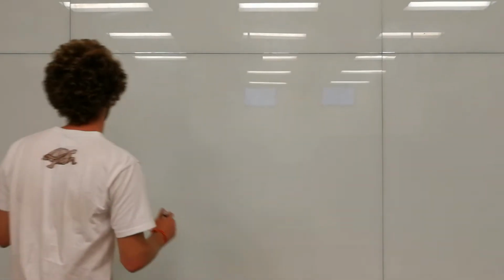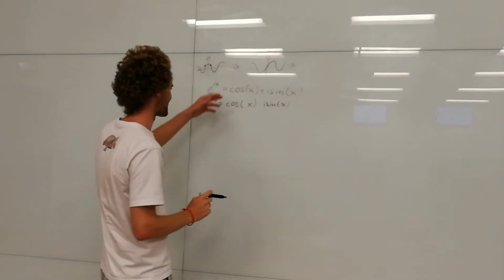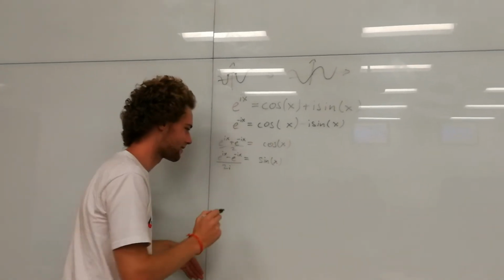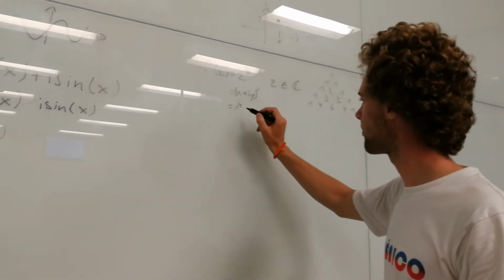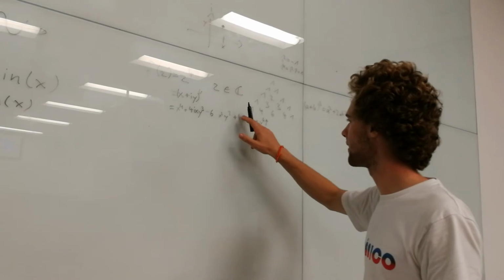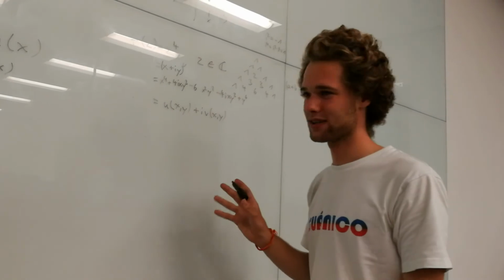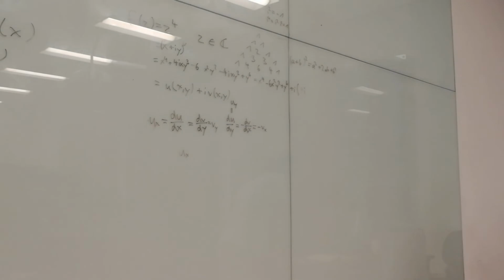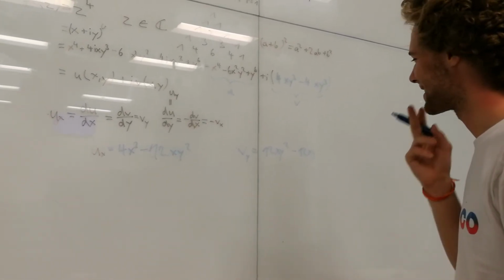Complex Numbers: Euler's Formula and f(z)=z⁴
Since I feel a lot of my students are struggling with complex numbers, I want to do more C from now on. It is really not that difficult once you get your head around it. Sorry for the end, protests (and lack of sleep dorm) hit me hard on Sunday. I will make it up to you soon!